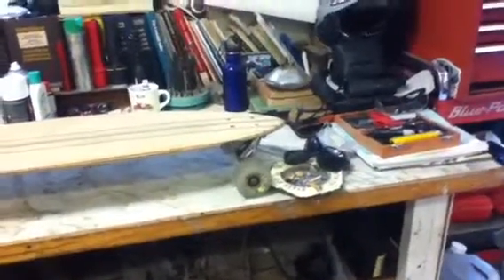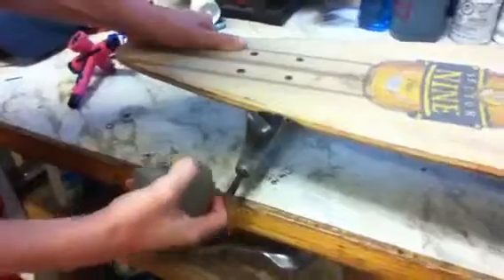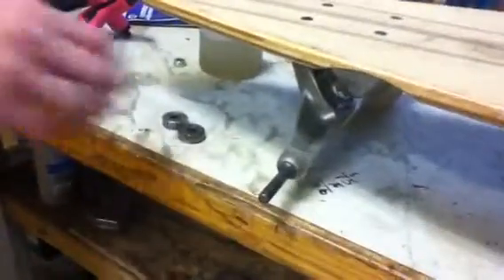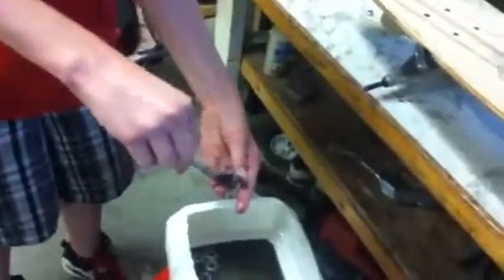Cleaning and lubing longboard bearings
Cleaning and lubing bearings